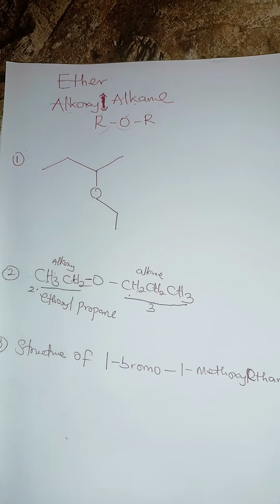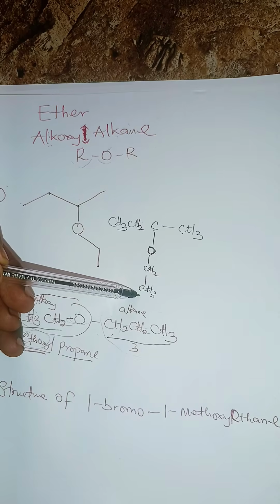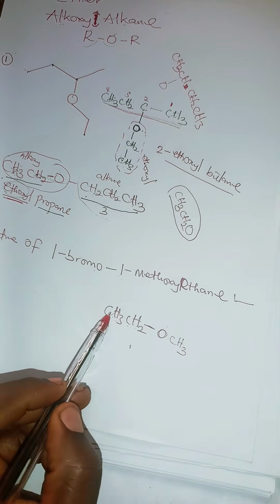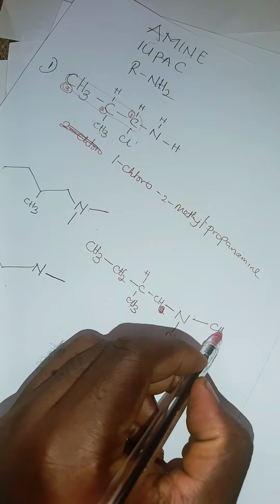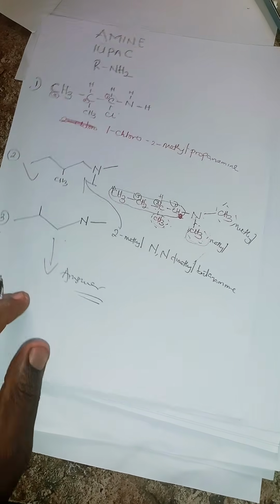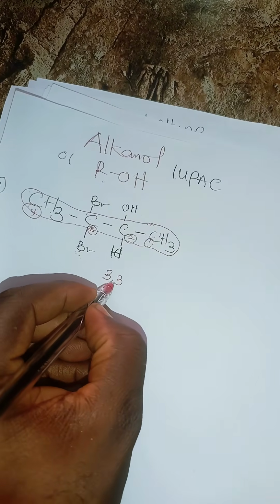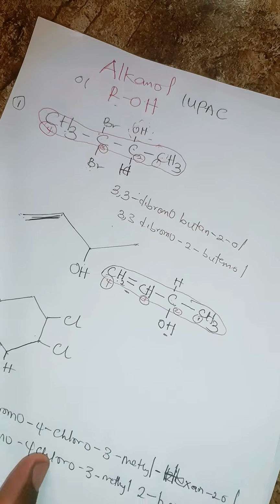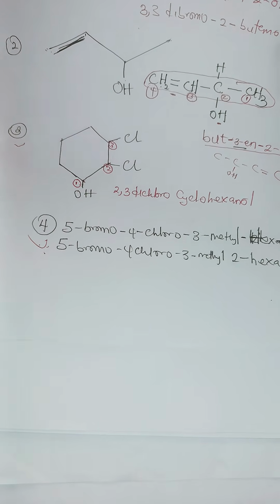Series 2 Naming complex Ether, amine and Alkanol